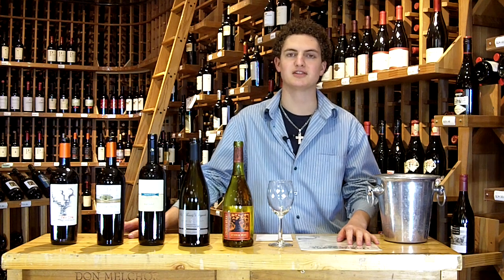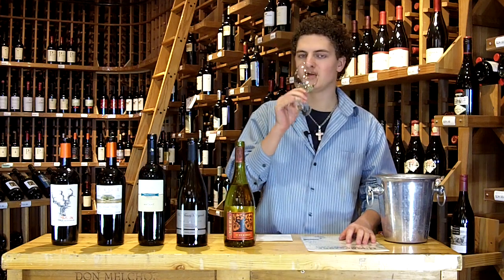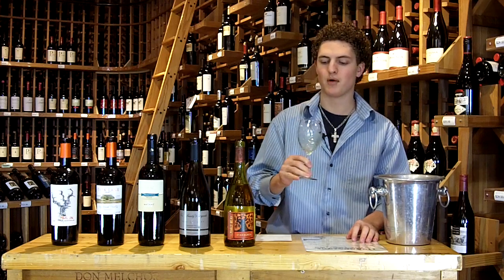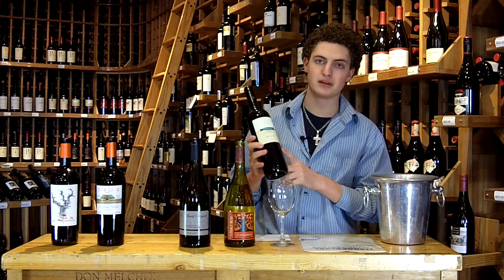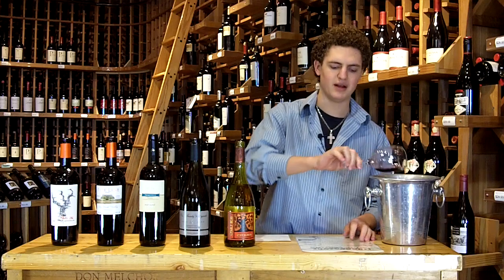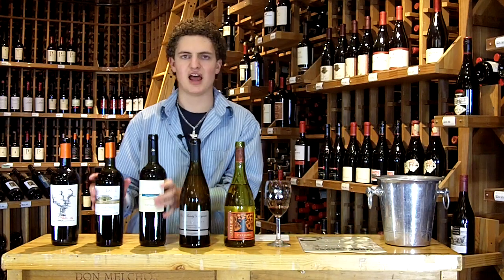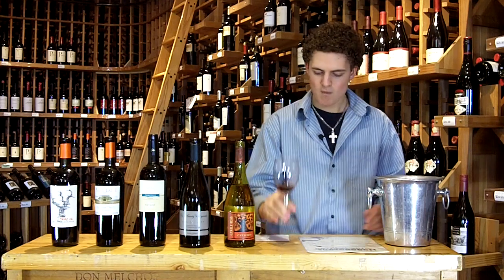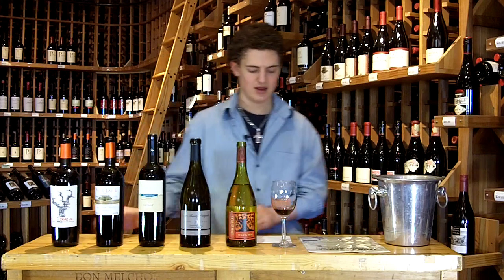TLS Web Tasting - Chardonnay & Zinfandel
Zach Padilla hosts a web wine tasting every Friday at the Liquor Store & Wine Loft of Jackson Hole. Today, February 11, 2011, he tastes Chardonnays & Zinfandels: Brazin Zinfandel Old Vine Lodi 2007, Baus Family Chardonnay, Matane Primitivo, Gnarly Head Chardonnay, Park Lane Zinfandel 2006.